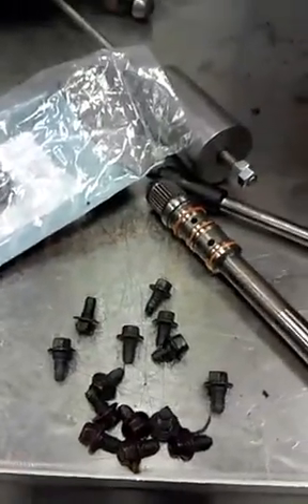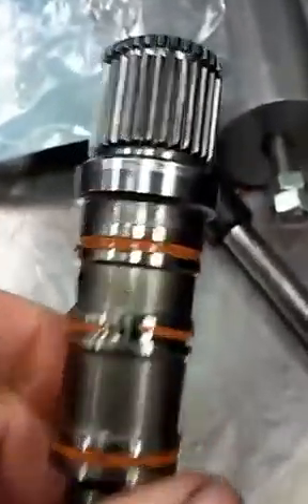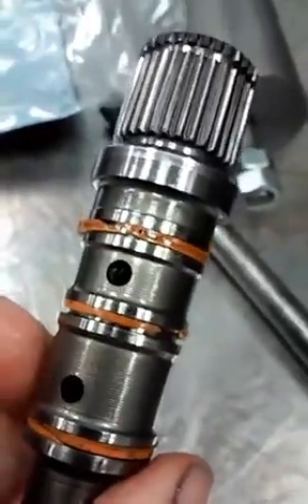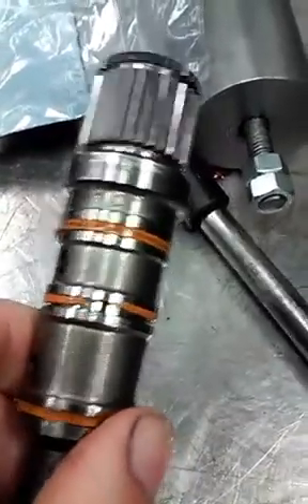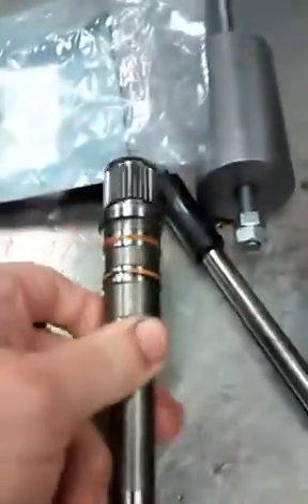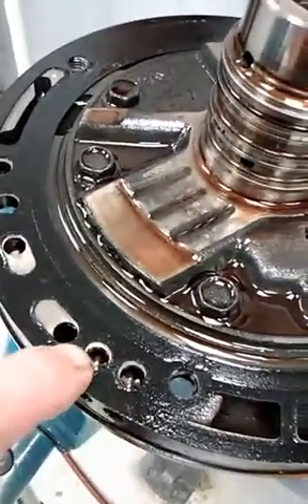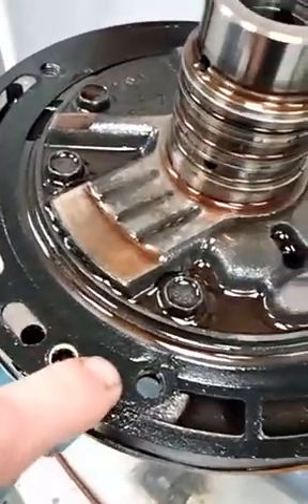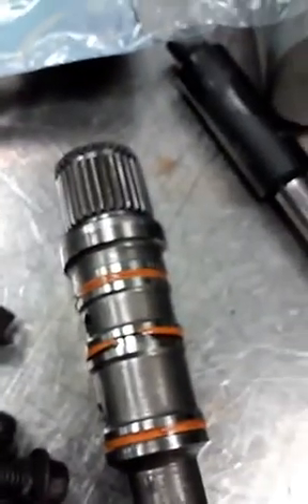P1776 code cause dodge caravan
I found the root cause of a p1776 dtc to set in my 1997 chrysler van 41 te transmission. Already changed the solenoid pack and valve body with no success, had to go deeper and found a failed input shaft seal (middle one).This condition would cause OD clutch to occasionally slip and also fed pressure back to the solenoid pack thus kicking the 1776 code.